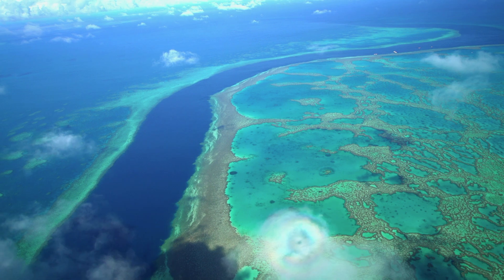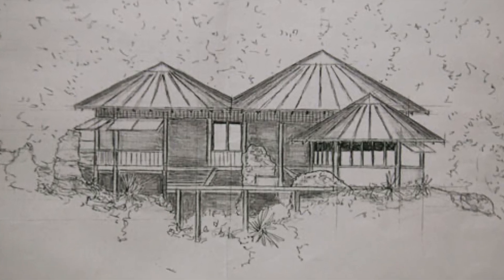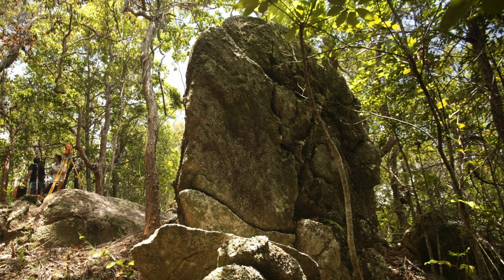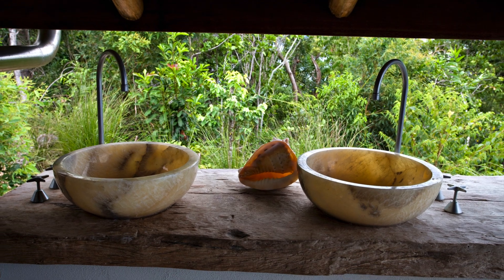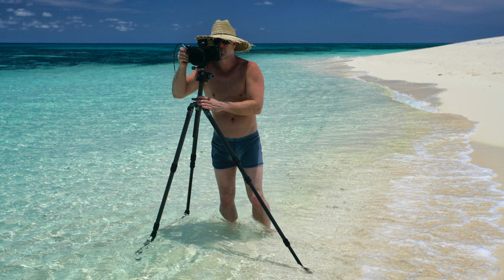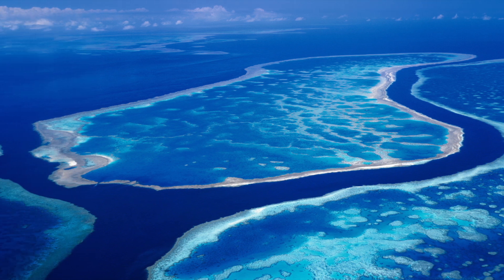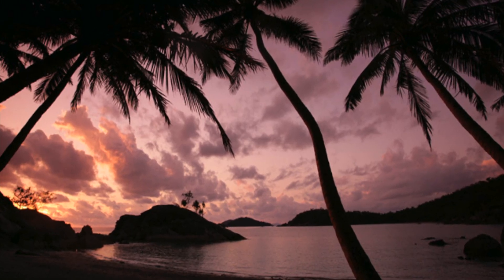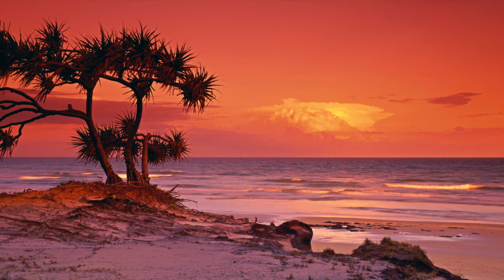Peter Lik - Bedarra Island, Australia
Bedarra Island is my sanctuary — my place to get away from it all and clear my head. Located in the heart of the Family Islands National Park, off the Queensland
 coast of Australia.

I purchased the property as a private hideaway to escape and spend time with the beauty that I shoot. The remote island had no power or
water services making it a real challenge for construction.

When I hiked through the dense jungle a 20 foot high granite boulder caught my attention.
It was a natural progression to build my hideaway around
 this stone giant, making it the main feature of the final design.

Balinese doors, old railway ties and all other hand-picked materials shipped by boat from the mainland. Each piece chosen so to blend into nature keeping a totally organic feel.